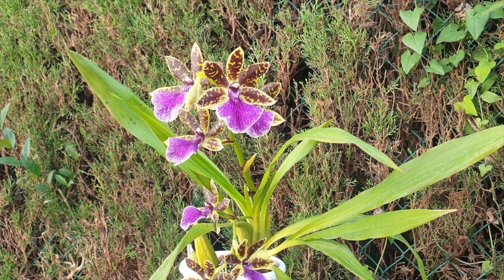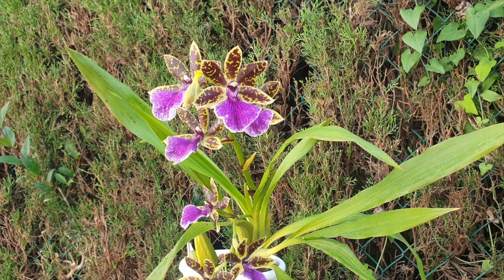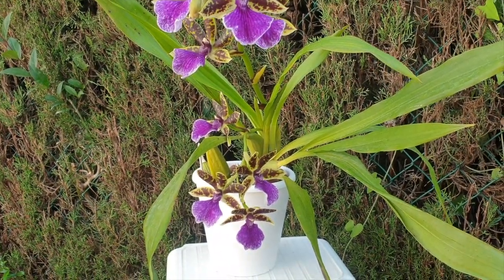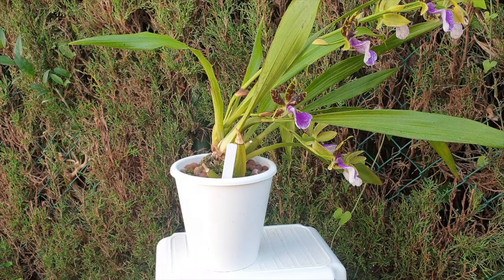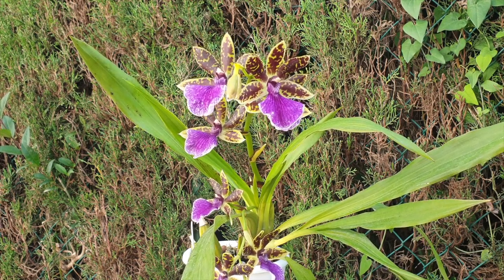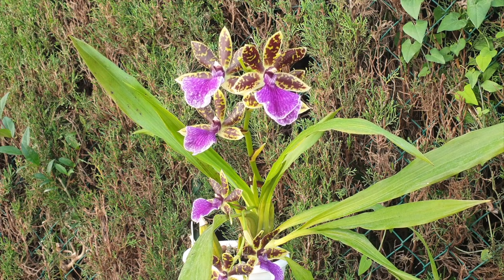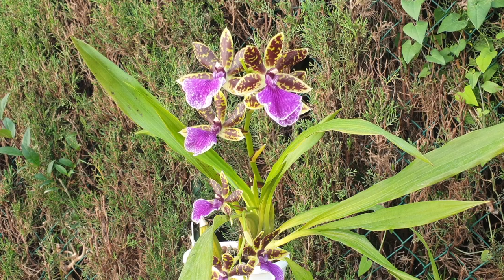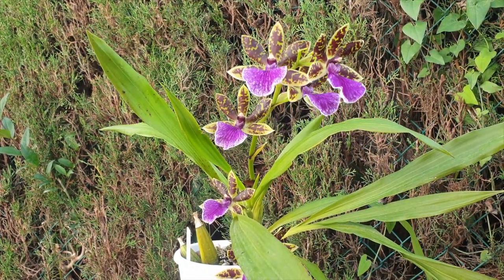Zygopetalum SUCCESS story | SELF-WATERING & LECA Set Up How to grow Zygos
VERY PLEASED TO BE ABLE TO CHIME IN ON THE GENERAL CARE OF ZYGOPETALUMS. Mine is a NoID, but I think that TrozyBlue is as close as it is going to get, without having anything side by side to compare the blooms with. However, as a general care guide to HowtogrowZygopetalums in self watering with leca only, this video is a success story. I describe what I did wrong, and how 'we' (the orchid and I) pulled through to come to the first blooming you see in this video, after 3 years! 🙌🏼
COLLABORATING CARE VIDEOS:
JOIN THE CARECOLLAB INITIATIVE:
My environment:
Mediterranean climate, hot summers / mild winters
45% - 85% humidity, with regular airflow
Orchid growing supplies:
                                  150 Winter, RO Water and KelpMax only